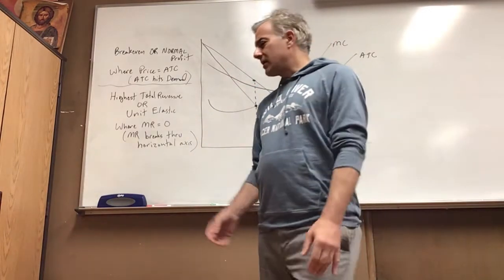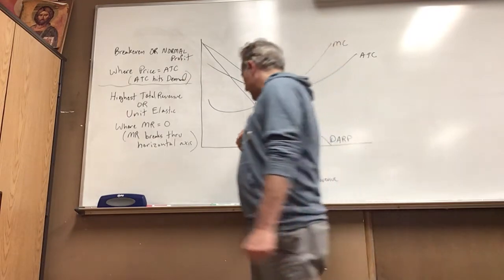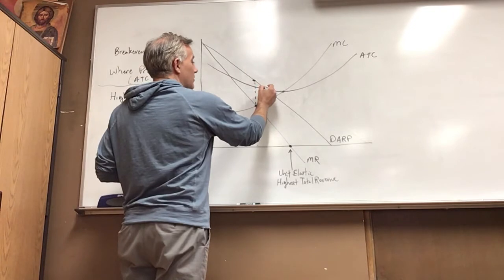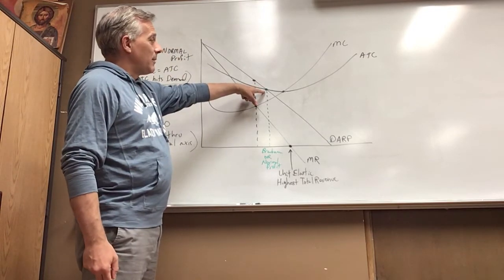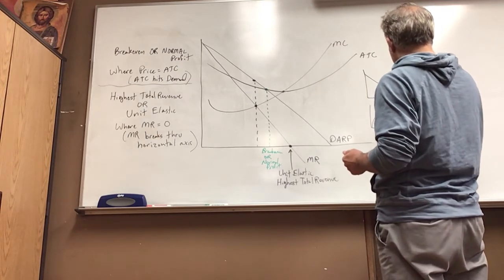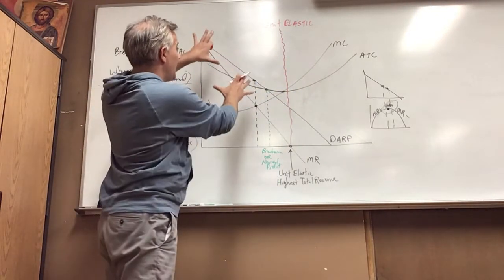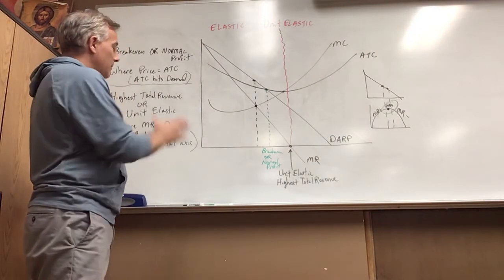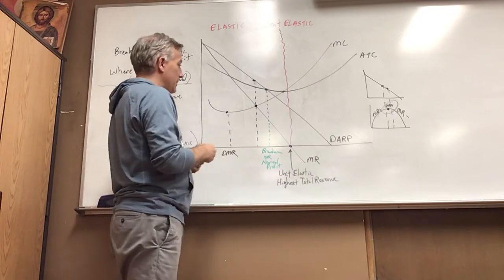Monopoly normal profit and highest total revenue/unit elastic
Determining the quantities of normal profit and highest total revenue on monopoly graph.